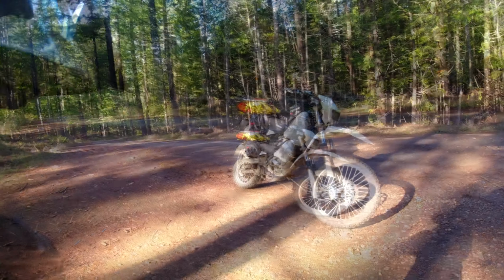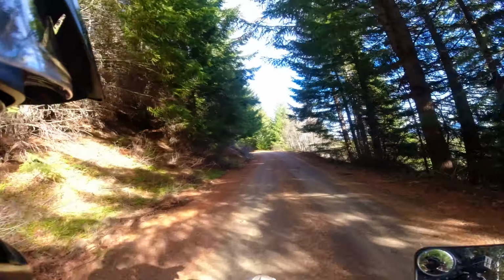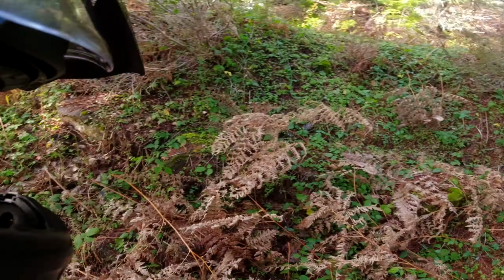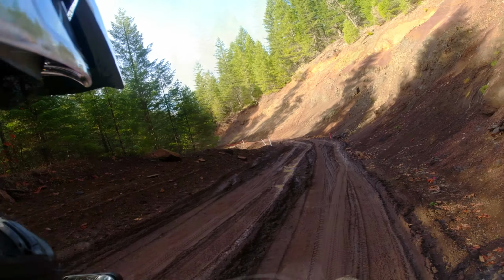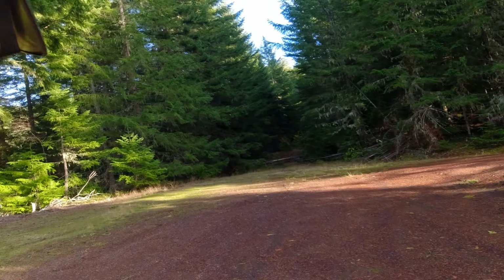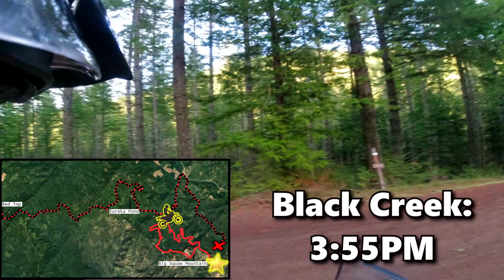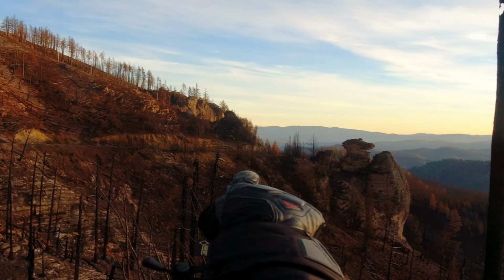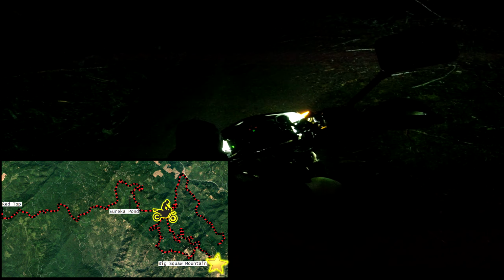☑️ Fall Mountain Adventure 2021 || Suzuki DR350 || PNW Dual Sport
In this video we go deep into the Umpqua Forest on the 1995 Suzuki DR350 SE. Show on the DJI Osmo Action and DJI Mavic Mini

Suzuki DR 350 DR350 DR350S DR350SE S SE DJI Action Osmo Mavic Mini Oregon PNW Dual Sport Moto Motorcycle Shinko 744 Golden boy Tusk Excursion Traverse